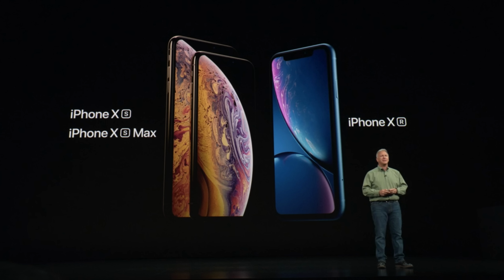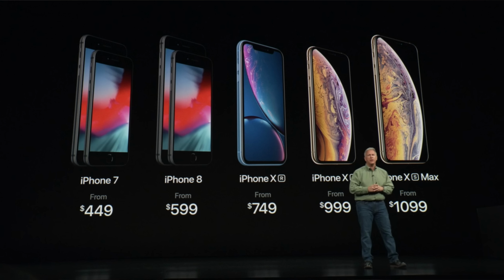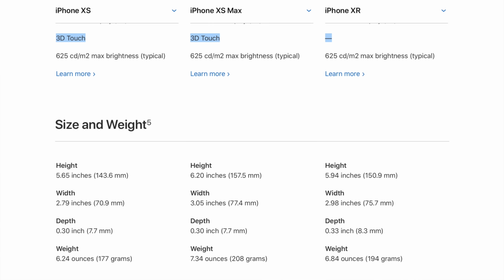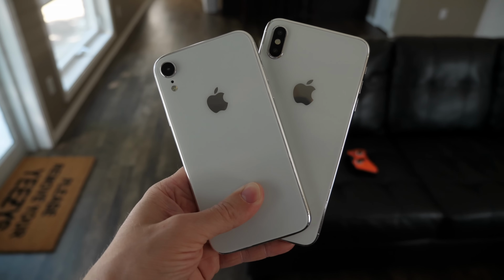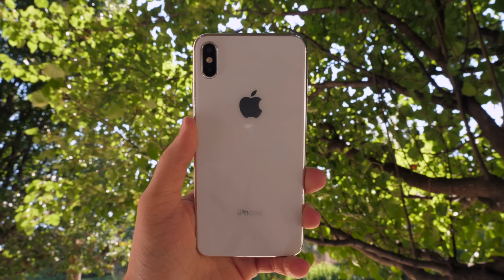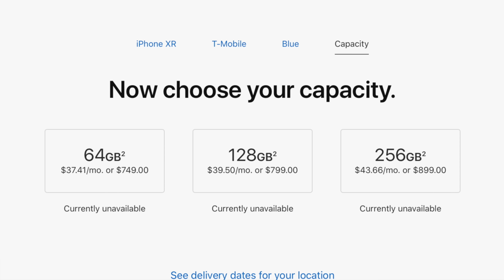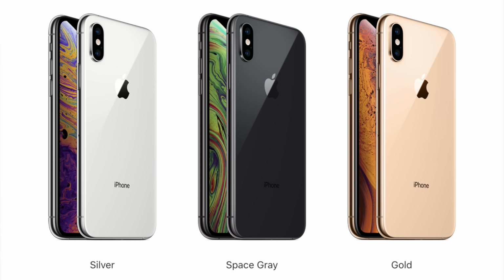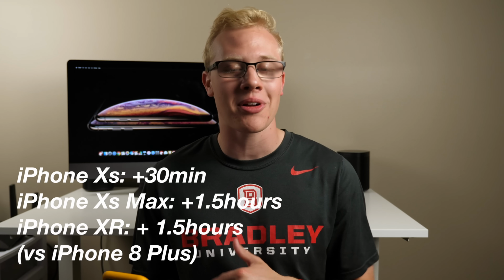iPhone XS vs XR: Which One Should You Buy?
Apple just announced their 2018 iPhone lineup: iPhone XR, iPhone XS and iPhone XS Max. While many features overlap across devices, there are lots of small differences between Apple's three latest flagships. In this full comparison I talk about the differences in screen size, cameras, processing power, battery life, release date, pricing and more!